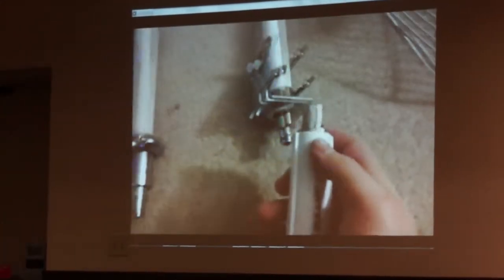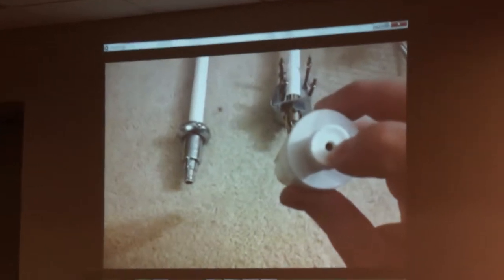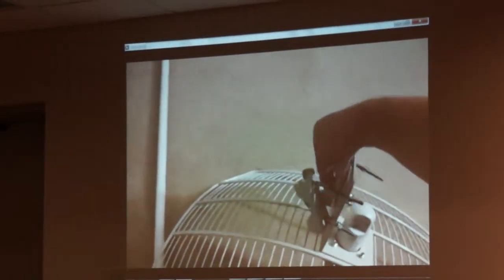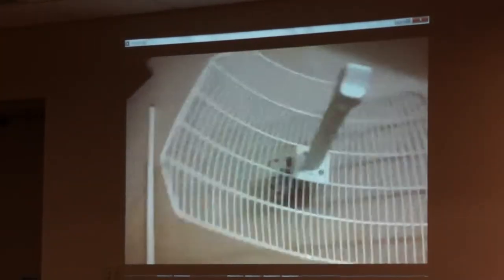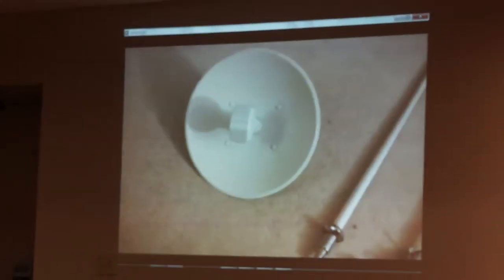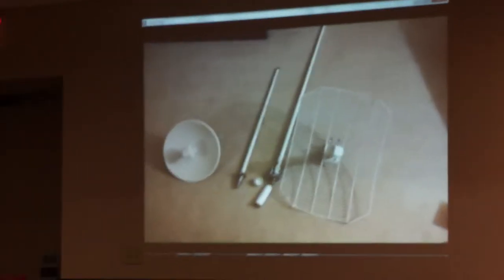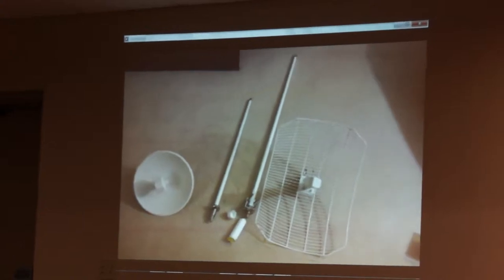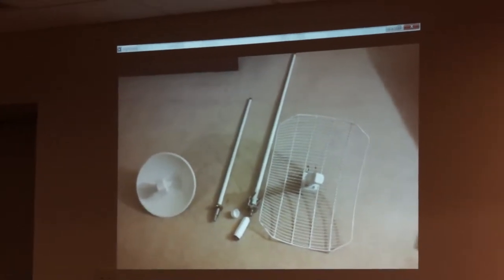4/4 Ken Dorsey presents Broadband-Hamnet at Akron Linux User Group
4/4 Ken Dorsey presents Broadband-Hamnet at Akron Linux User Group 04/03/2014